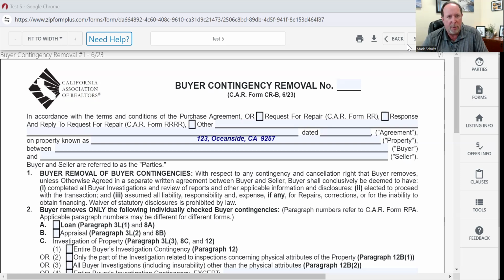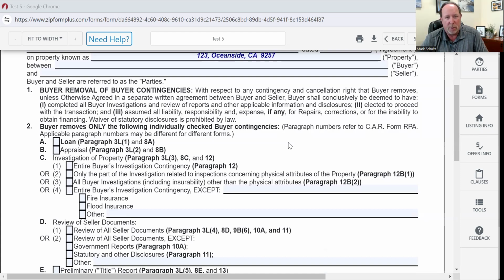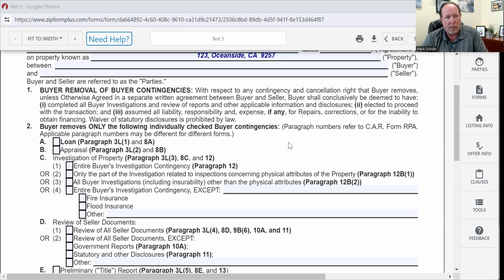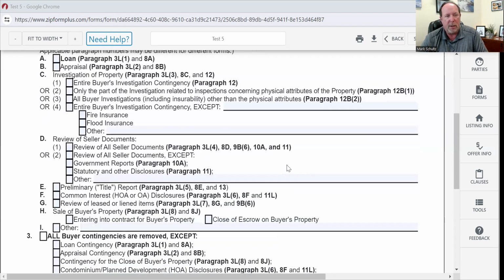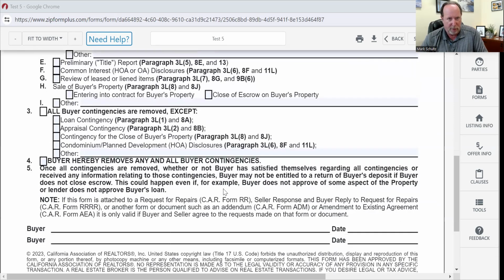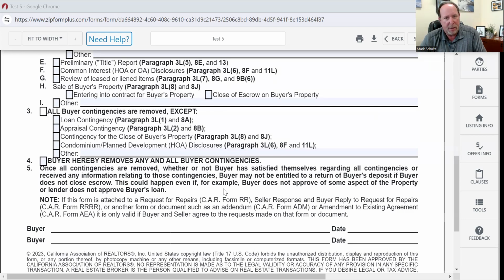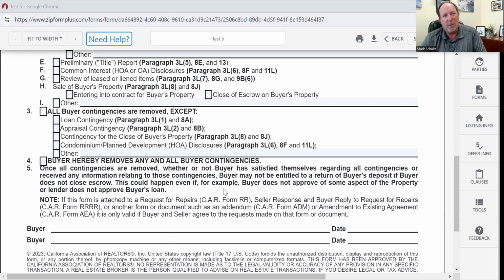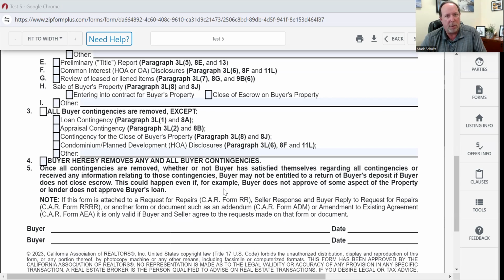BC 6 7 24 1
A little about CAR Form CR-Buyer Contingency Removal